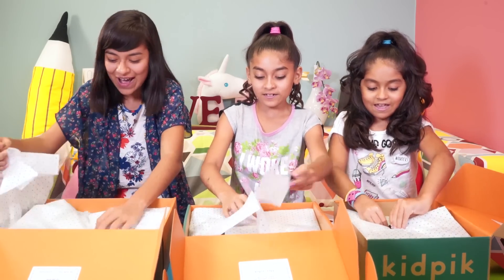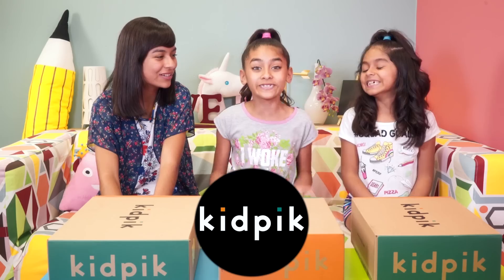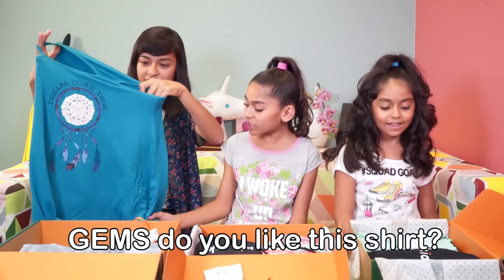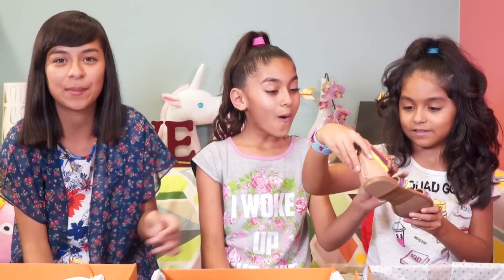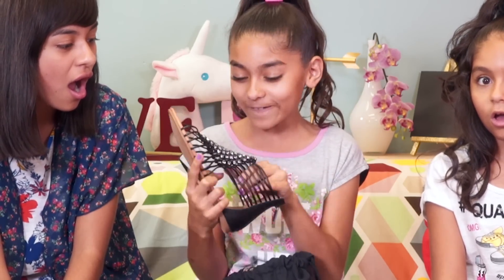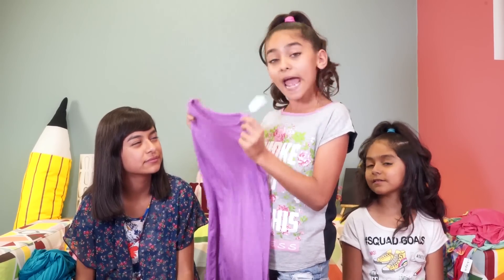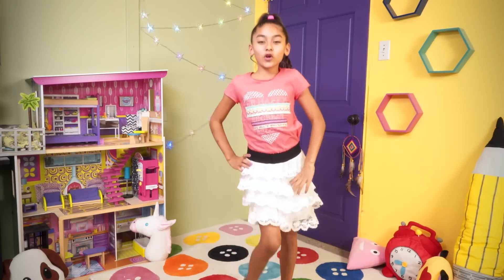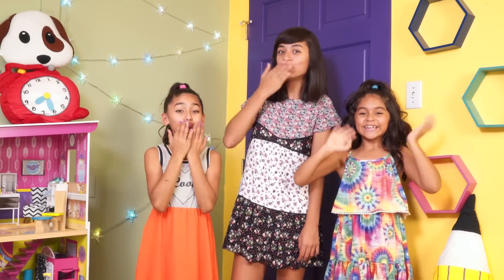Kidpik Unboxing - Summer Clothing Haul - Lookbook Summer Outfits 2017 : REVIEW // GEM Sisters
Girls fashion summer outfits haul. Kidpik unboxing lookbook! Fun clothes fashion show! Lots of cute summer outfit ideas! Ootd!

SUMMER VIDEO SCHEDULE:
Watch Our Live Show Every TUESDAY AND THURSDAY at 11am PST

GEMS your support means the world to us! We love you! 💎💕

POPJAM - GEMSisters

GEM Sisters = Giselle (14), Evangeline (9) & Mercedes (10)

We love getting mail from you! Here's our address. 📬
GEM Sisters

Produced by MéLisa and Ryun Productions

Our GEM Sisters channel is all about making you laugh LOL! Funny entertainment humor parody spoof videos, music videos, web series, Musical.ly, relatable and life hacks. We love to make hilarious sketch comedy videos about holidays, Halloween and Christmas. We love Musically and doing collabs with our friends, Issac Ryan Brown, Casey Simpson. Funny latina sisters on the YouTube app. Funny clean comedians, stand up comedy, comedian, comedians. The Evangeline Show, Just Giselle, Mercedes World. GEM Sisters Musically. GEM Sisters book. GEM Sisters merch. Best videos 2017 and 2018. We hope you have fun with us watching our channel! This channel is advertiser safe and Advertiser friendly Rated G channel for ad sponsored partner sponsoring partnered videos

*This channel is monitored by an adult. All bullies will be blocked! 🚫